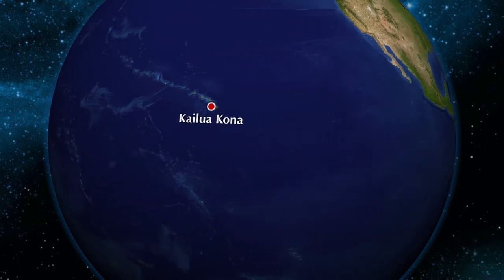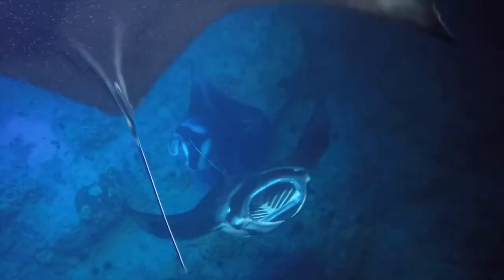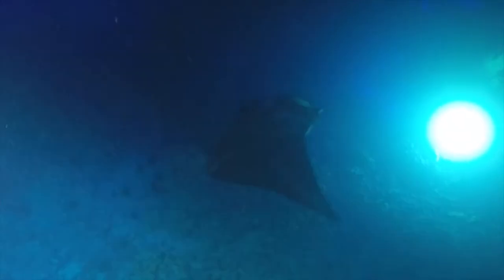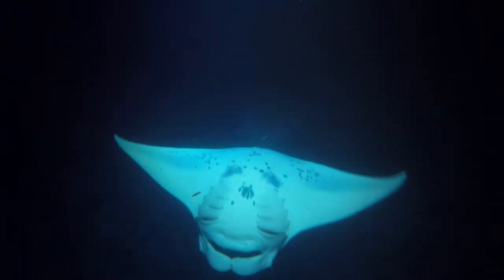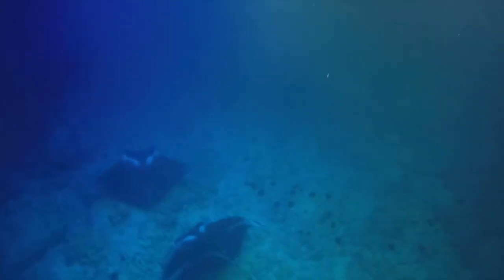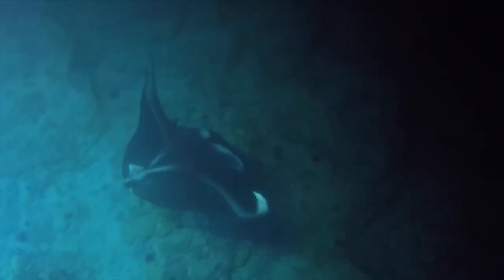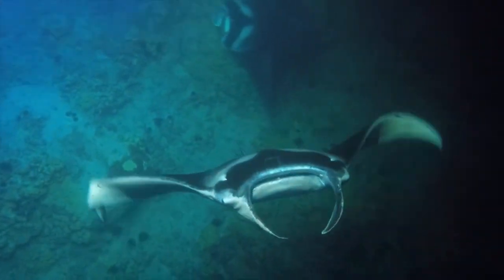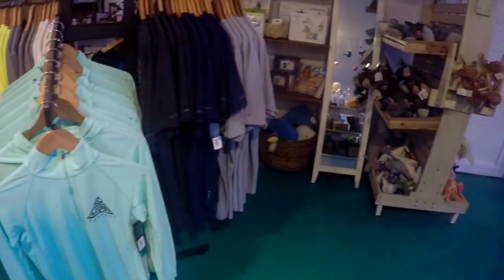Snorkeling Review - Night Manta Snorkel, Hawaii (Big Island)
What is the night manta snorkel and what do you need to know before you book your excursion? One of the must-do activities on Hawaii's Big Island is the unique and unforgettable night manta ray snorkel. This is your guide to learning all about it.